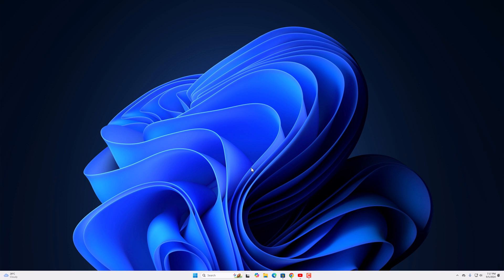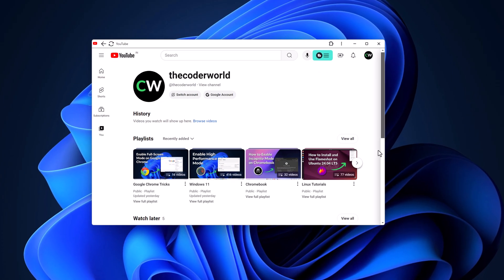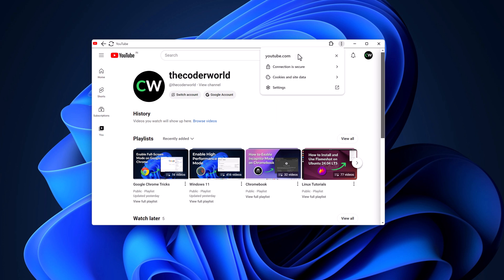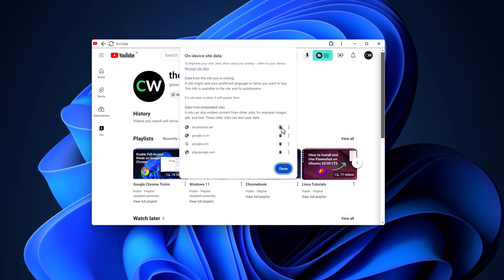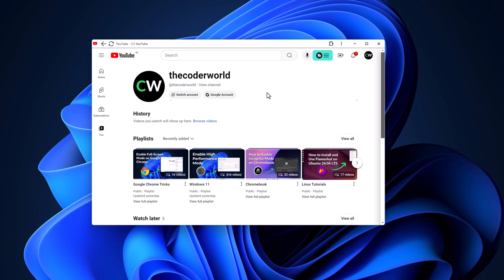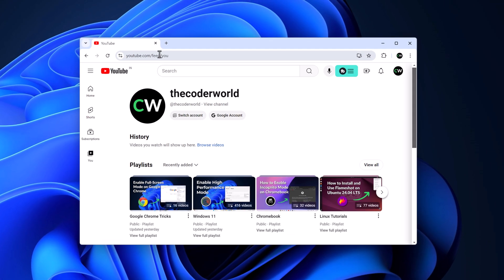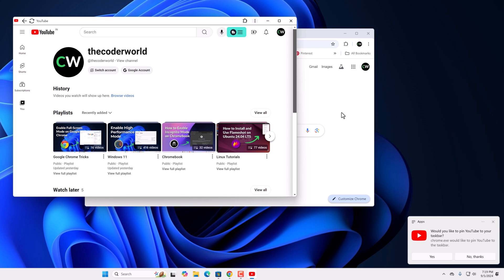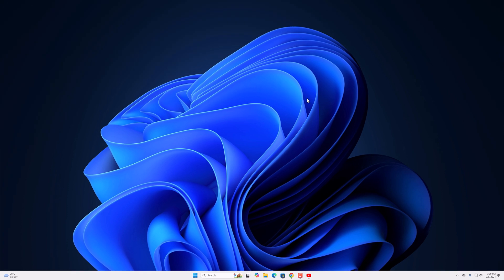How to Fix YouTube App Not Working on Windows 11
In this video, we are going to learn how to fix the YouTube app not working on Windows 11. You can install the YouTube app on Windows 11, but sometimes you might face issues with the application. You can easily fix them.